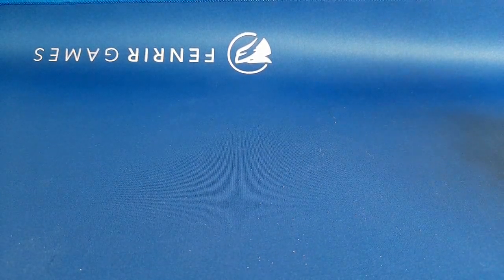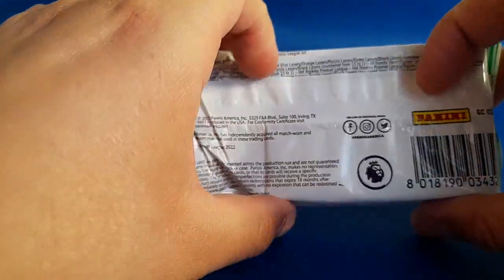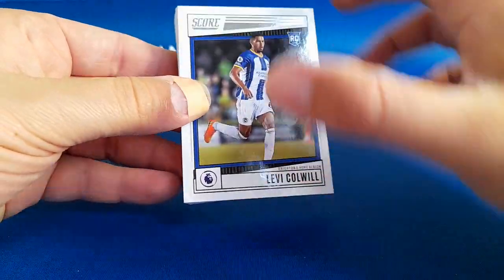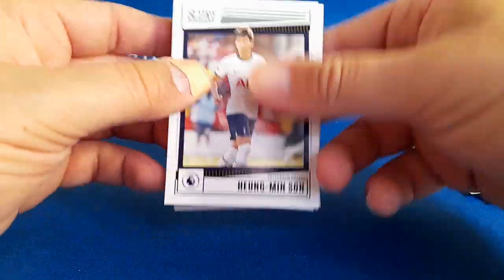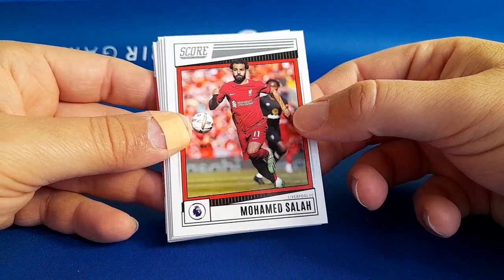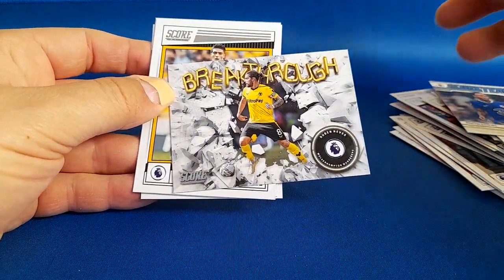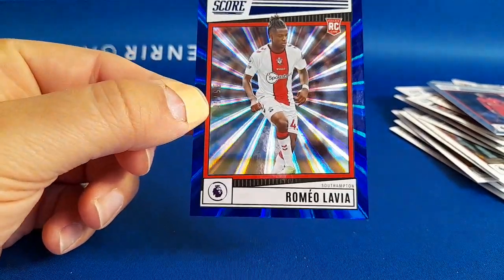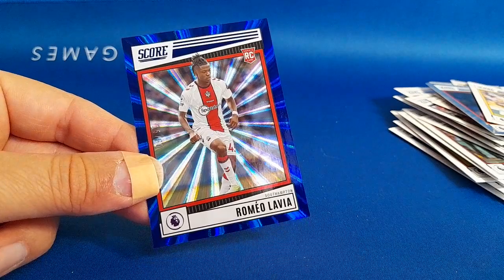Score Premier League - Numbered card from our last pack!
Yet another numbered card from our last pack of 2022-23 Score Premier League!